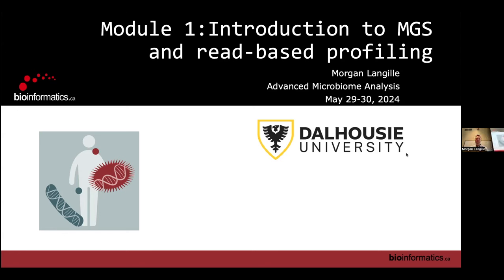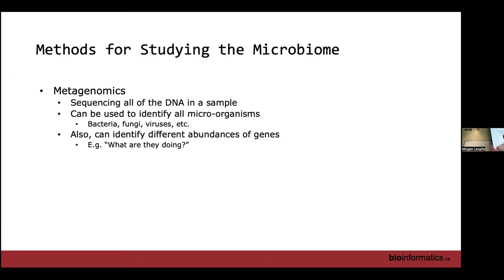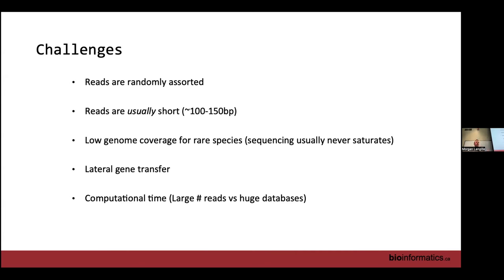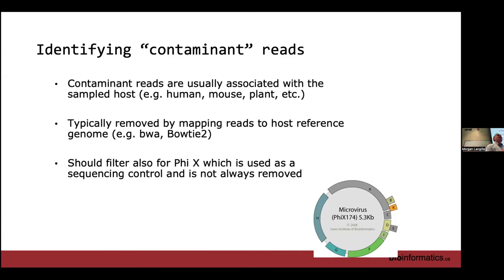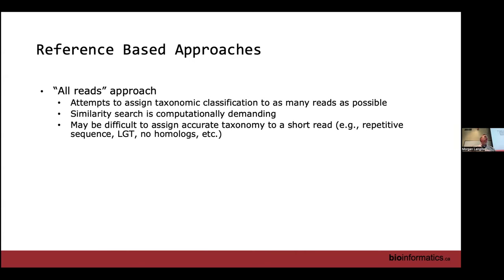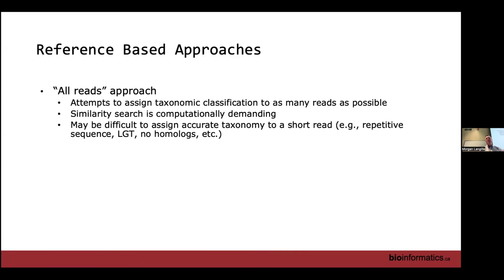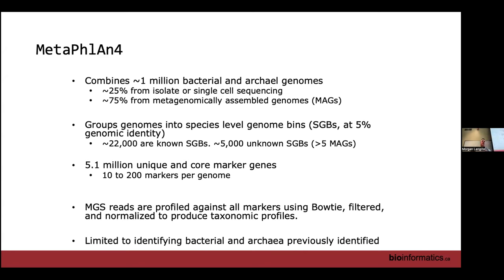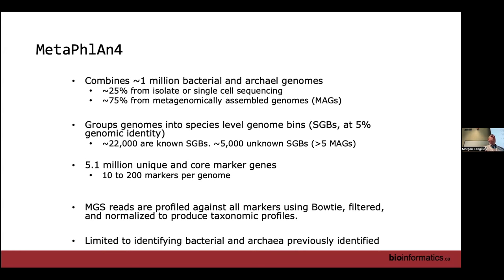Advanced Microbiome Analysis 2024 | 01: Introduction to MGS and Read-Based Profiling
Canadian Bioinformatics Workshop series:
- Advanced Microbiome Analysis (AMB), May 29-30, 2024
- Introduction to MGS and Read-Based Profiling (Morgan Langille)

Lecture slides and class materials for this workshop are available